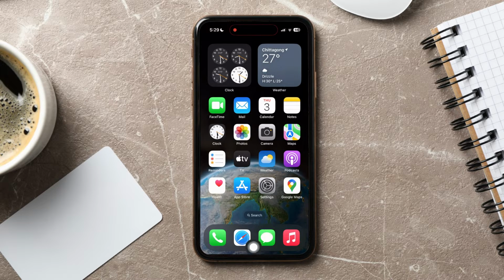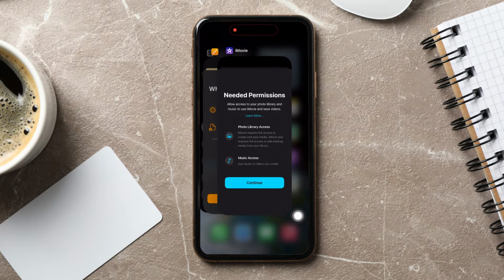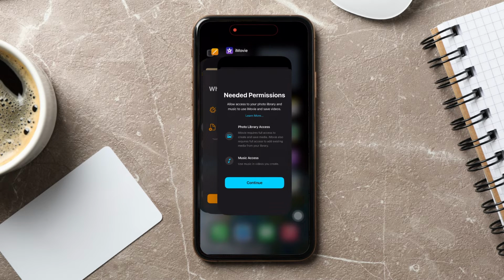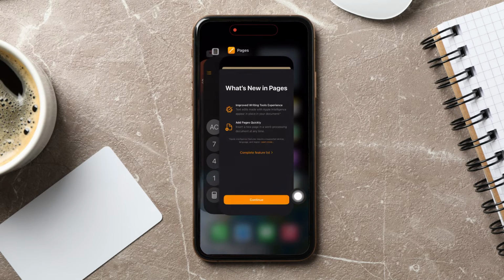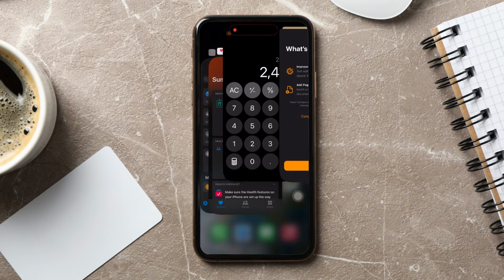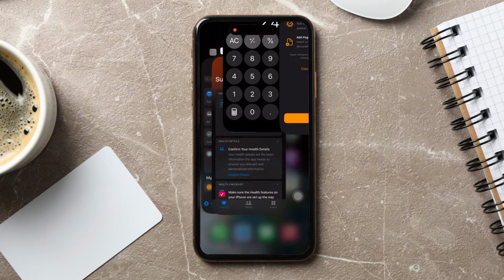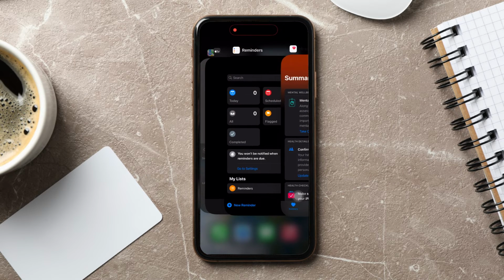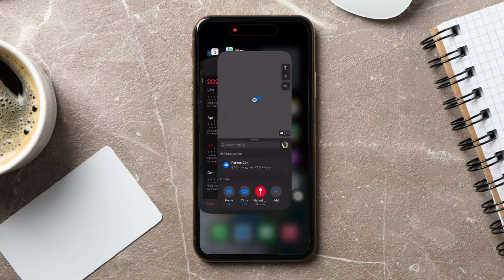How To Close All Open Apps On iPhone 2026 (Step-By-Step Tutorial)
Struggling to close all open apps on your iPhone and boost its performance? I’ve got you covered! I'll walk you through the quickest way to close apps on your iPhone, saving battery life and speeding up your device. Whether you're juggling multiple apps or just want to keep things running smoothly, this guide will make it effortless. Learn how to manage your iPhone's app switcher like a pro and keep your phone in top shape. Perfect for anyone who wants a clutter-free iPhone experience. Let’s dive in and make your iPhone faster and more efficient.